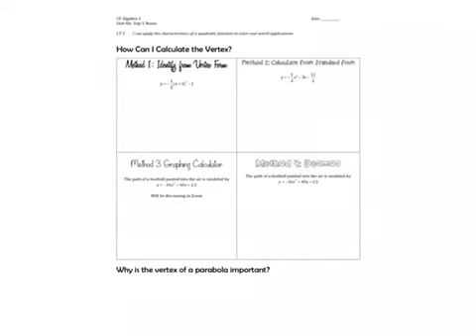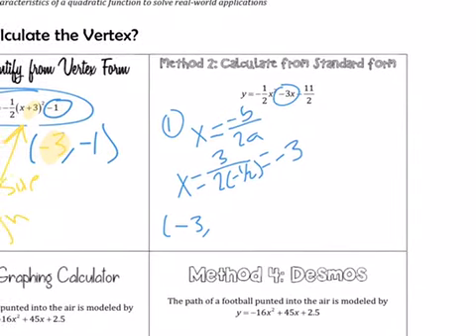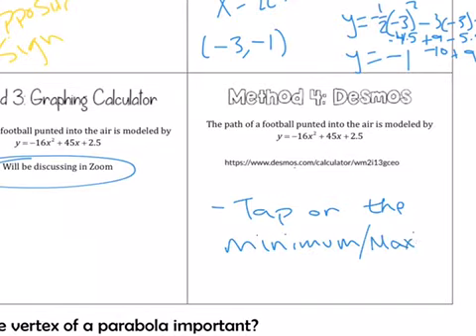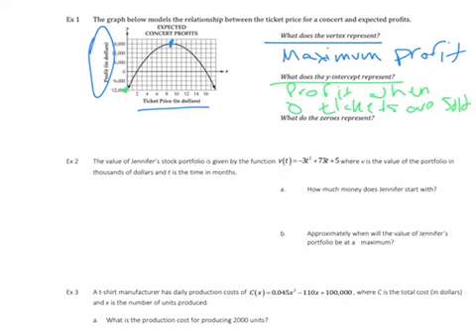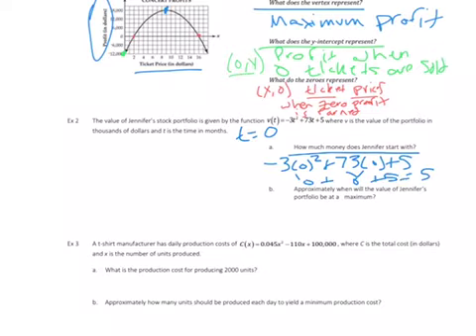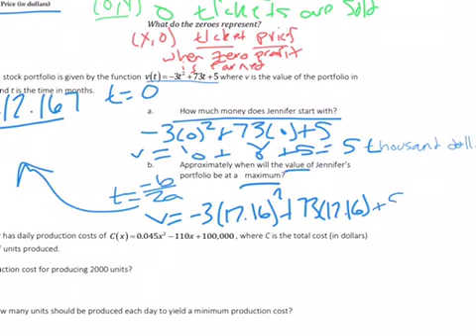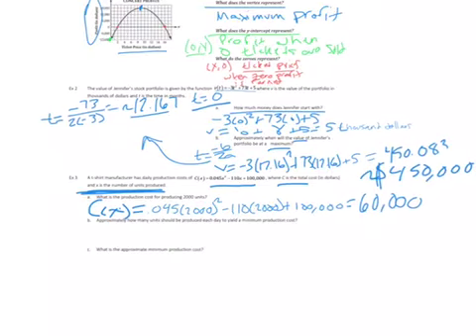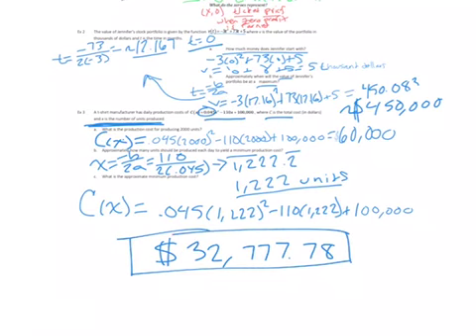Using Quadratic Equations to solve real world problems